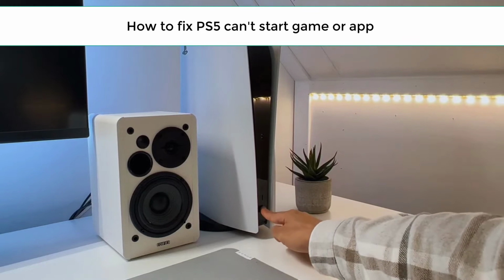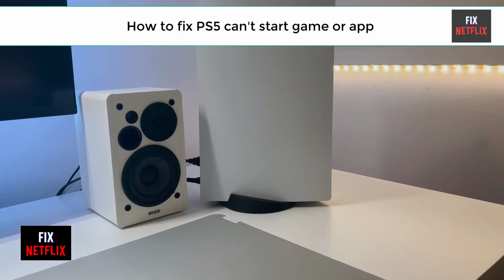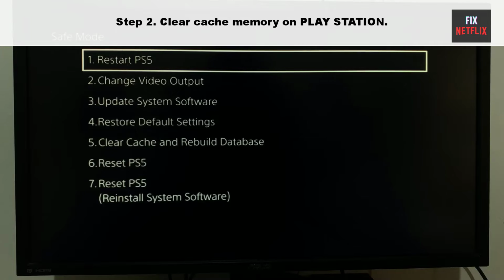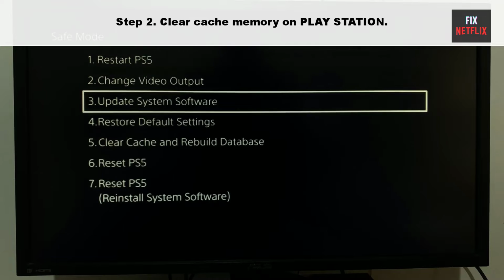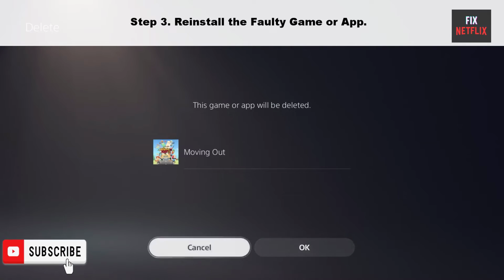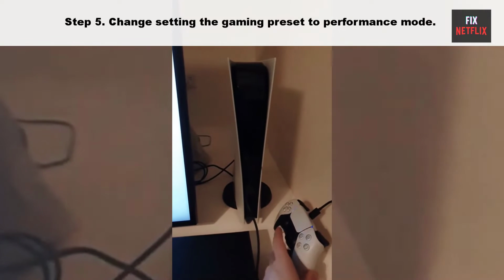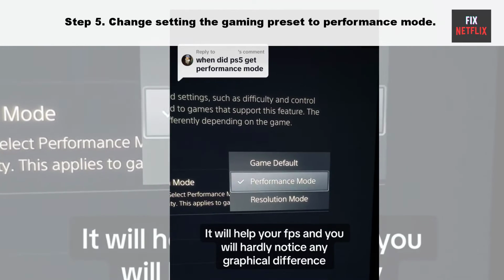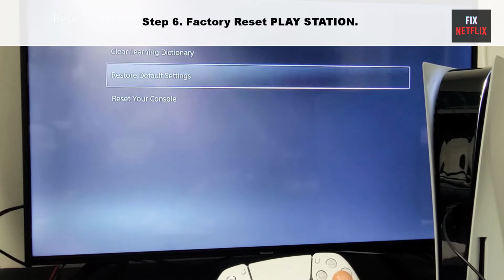1 Simple PS5 Error Code CE-10095-5 Fix That Actually Works?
Dealing with PS5 Error Code CE-10095-5? Watch this video for a simple fix that actually works! Say goodbye to the frustrating error code on your PS5.